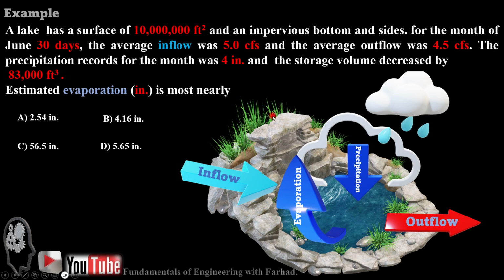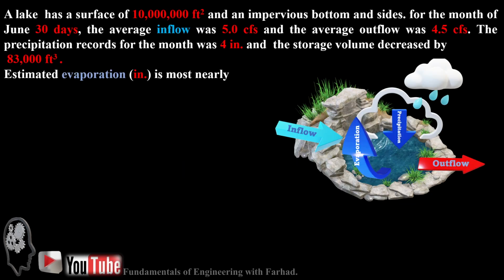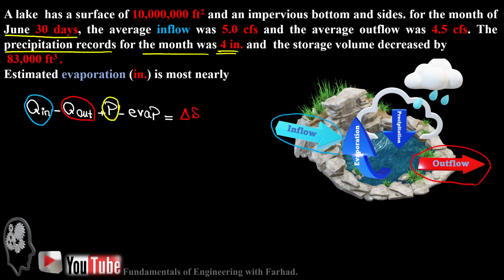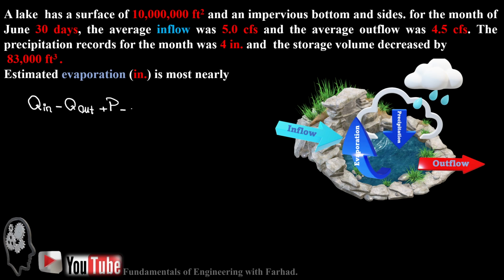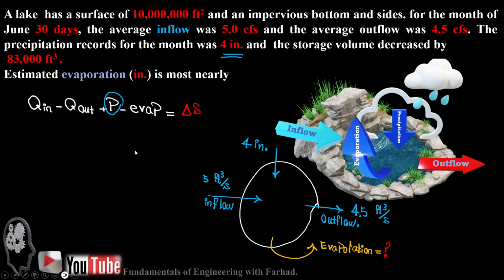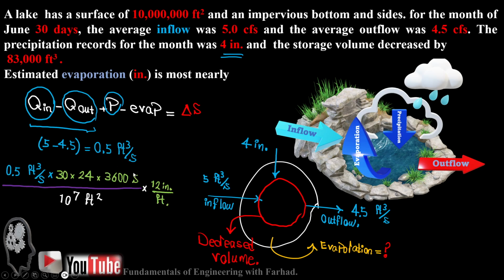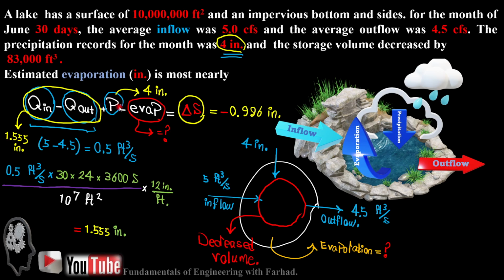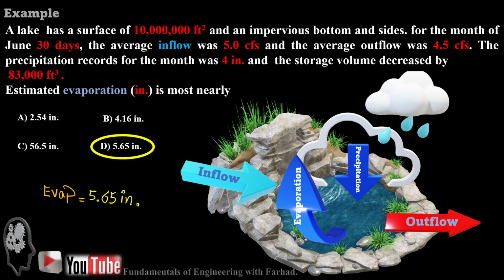Evaporation in Hydrologic Cycle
Hydrology
Precipitation, Inflow, Outflow and Evaporation cycle.